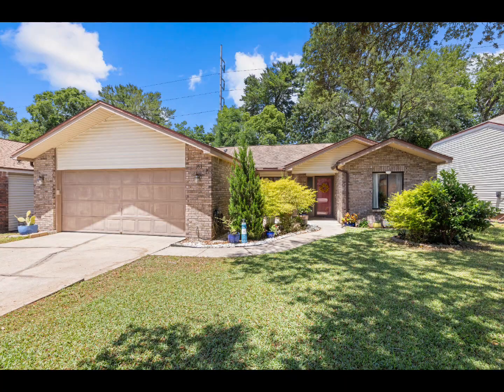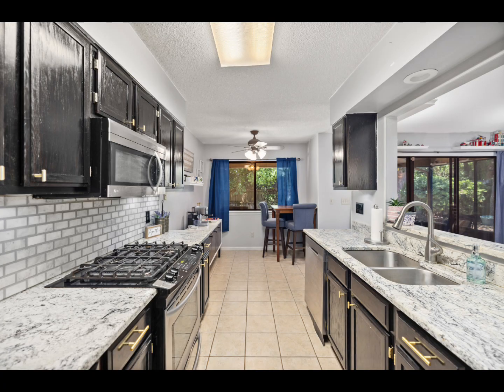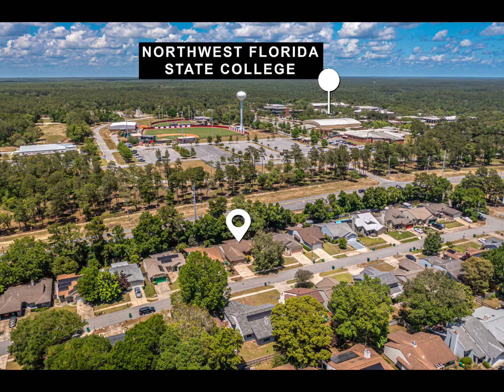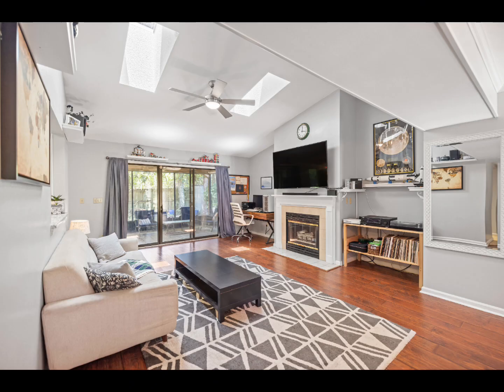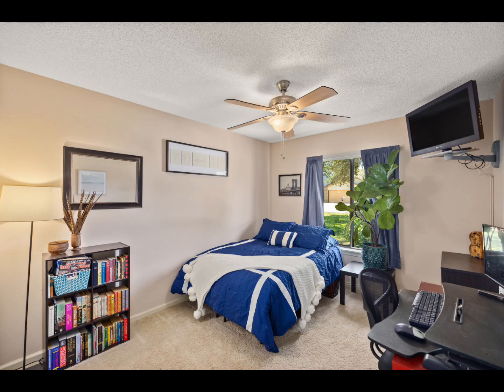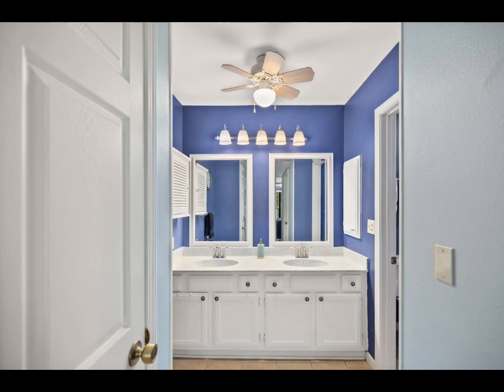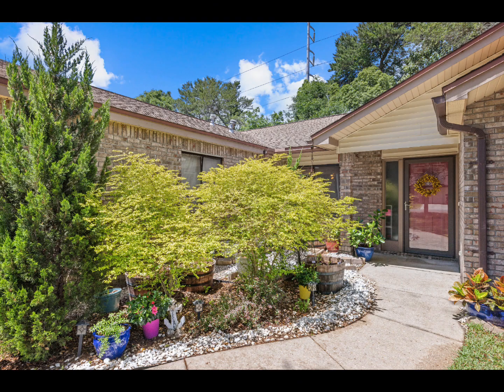Home for sale in Niceville Florida 353 Evergreen Ave Niceville Florida - Realtor®_Rankin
Three bedroom two bathroom home in Niceville Florida available for sale as of 5/3/24

Located in the cedar ridge North subdivision

Sonja Rankin
🏡 Realtor ®
Accredited Buyers Representative
Certified Military Relocation Professional
Realty One Group Emerald Coast

I cover the following cities:
📍Crestview
📍Niceville
📍Fort Walton Beach
📍Navarre
📍Gulf Breeze
📍Destin
📍Miramar Beach
📍Pensacola

As a military relocation professional I serve the surrounding areas of the following bases:

Eglin Air Force Base
Hurlburt Field
Duke Field
NAS Whiting Field
NAS Pensacola